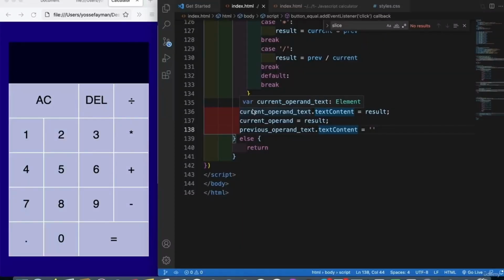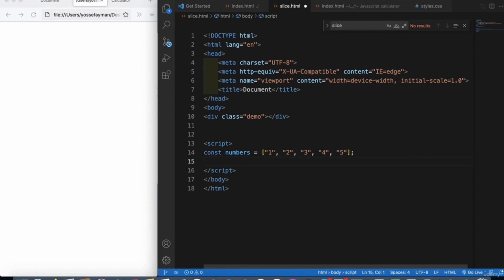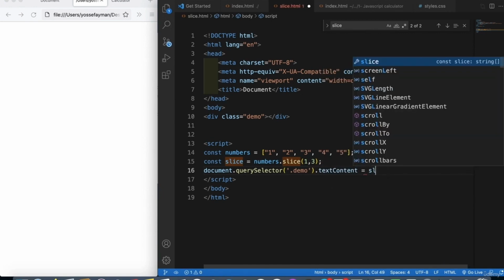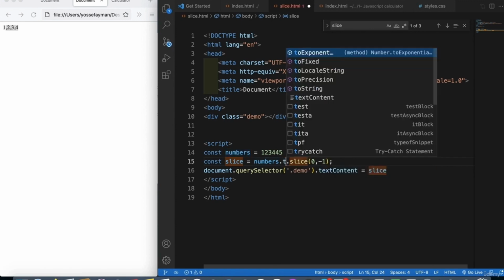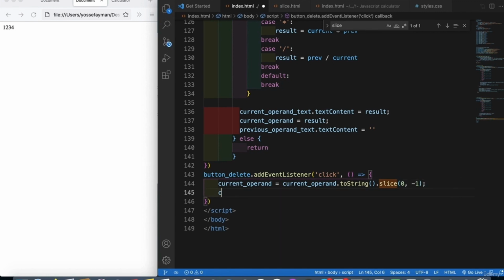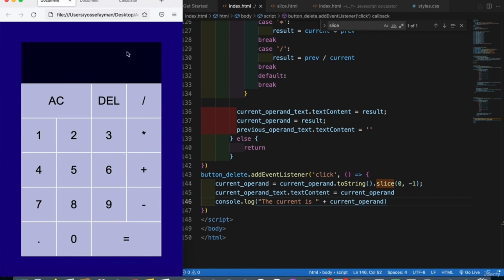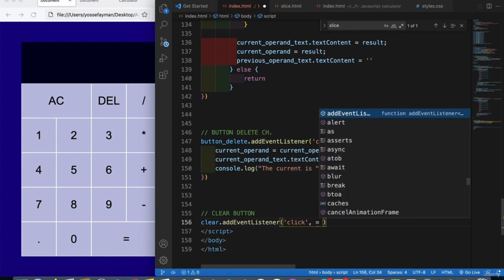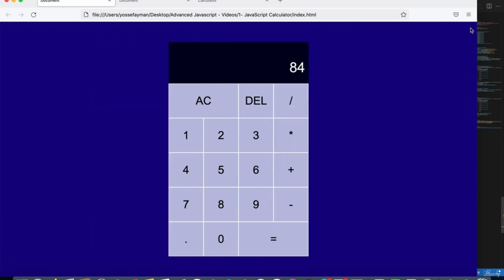Make Calculator using Html, Css and Javascript | Part-II | Javascript Projects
This is the continuation of the first part of making calculator using HTML, CSS and JAVASCRIPT. The first part

Learn about making calculator using javascript in html and css. The easy and comprehensive method with explaination for each step in the video.

Enjoy the learning of making calculator using html, css and javascript and like if you think the content is good and subscribe if you want such informative and knowledgeable video further as well.

Thankyou!

how to make calculator using html css and javascript
how to make calculator using javascript
javascript project